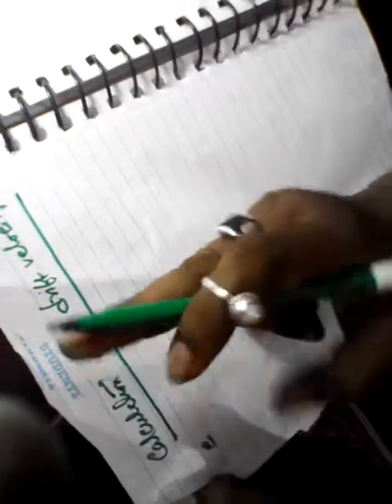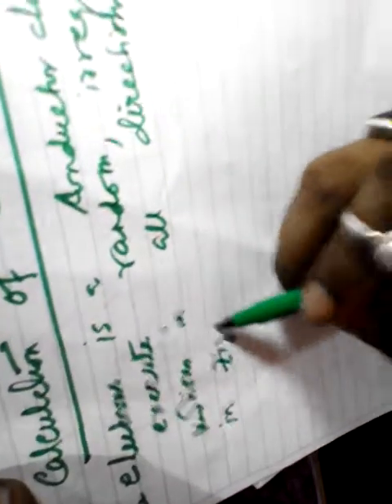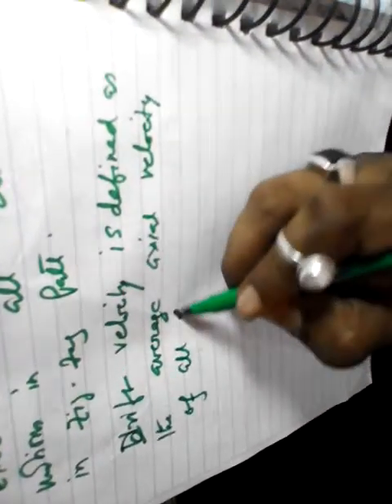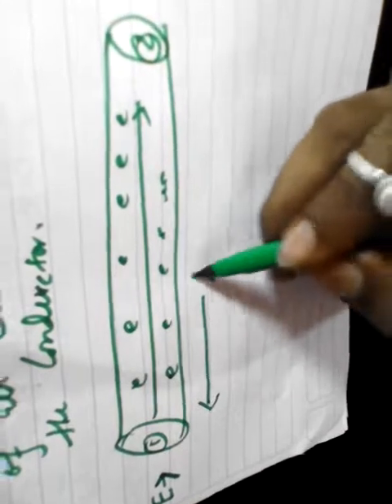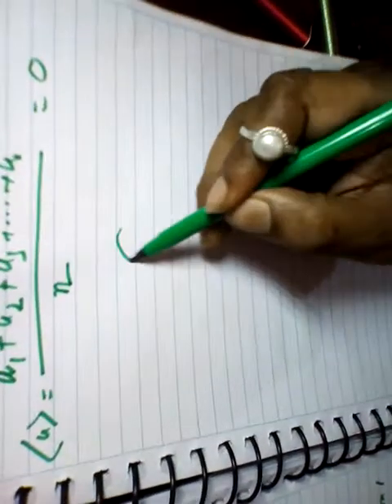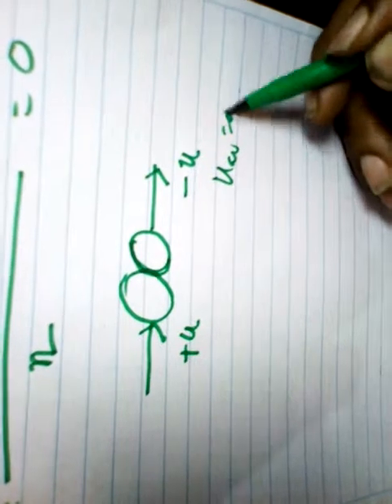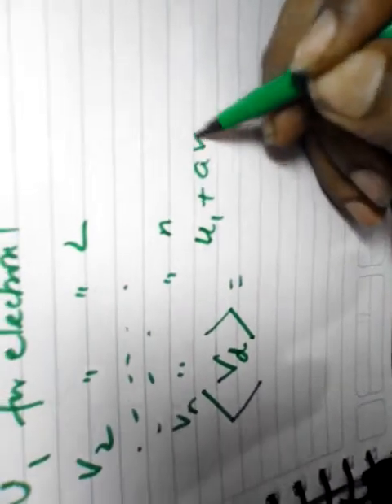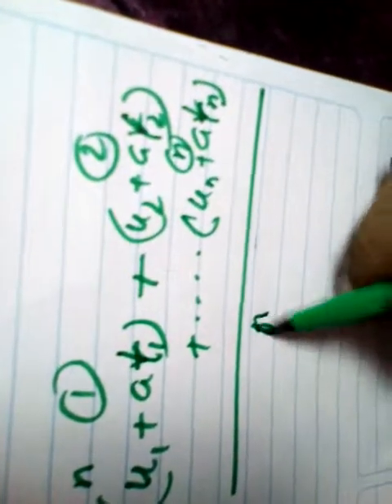Drift velocity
Physics12